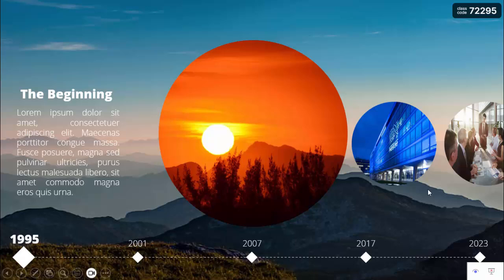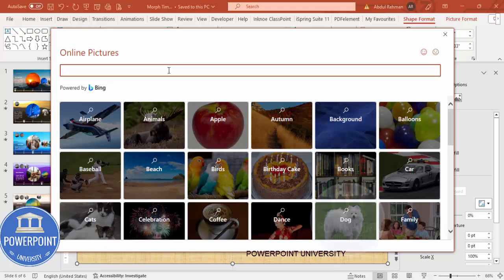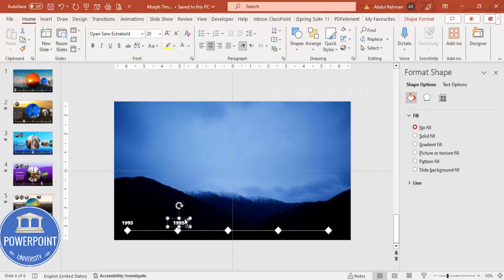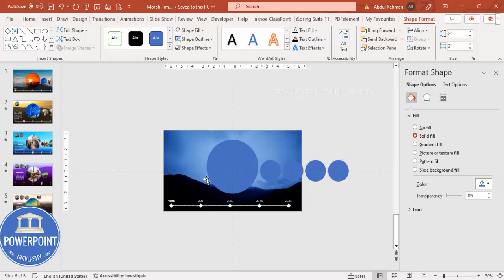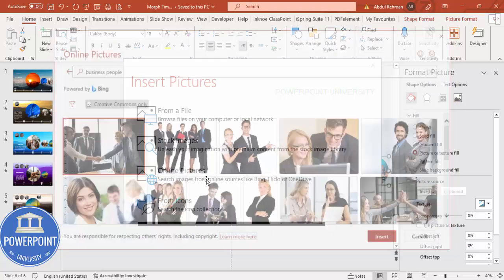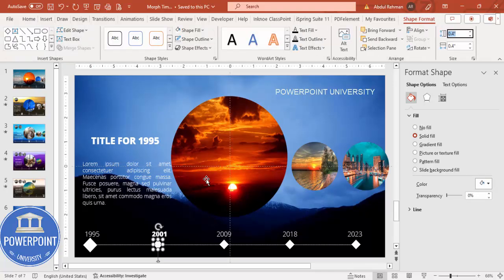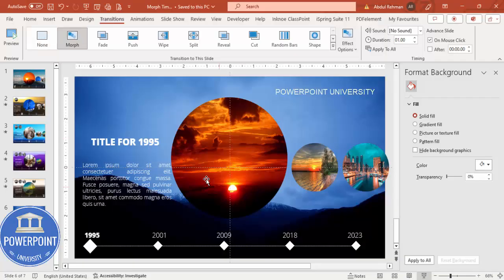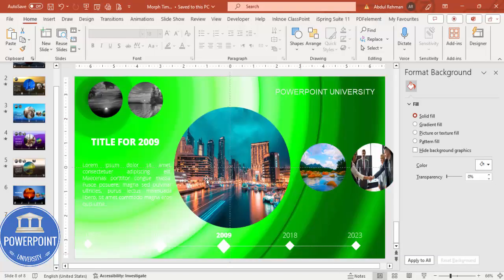It's So Easy to Make this PowerPoint Animation Slide